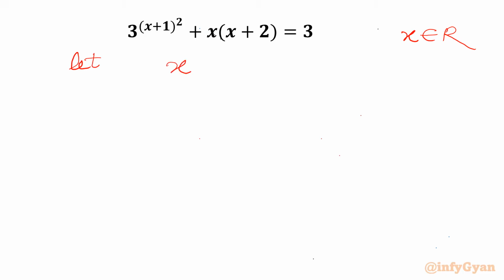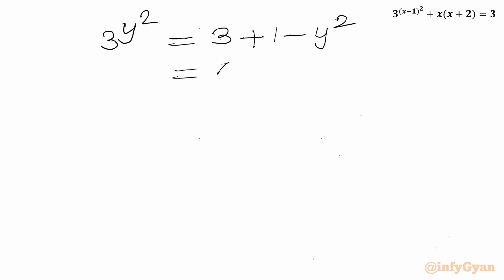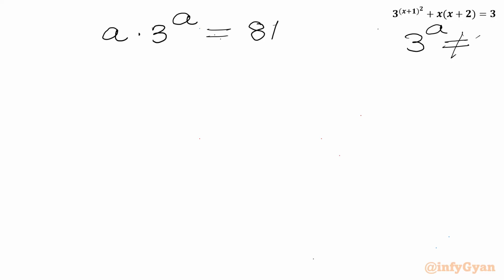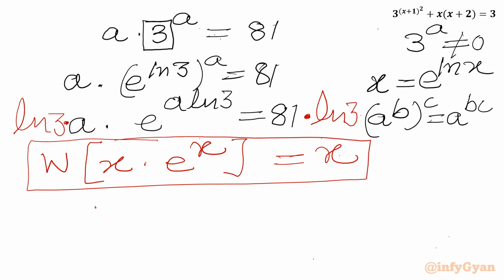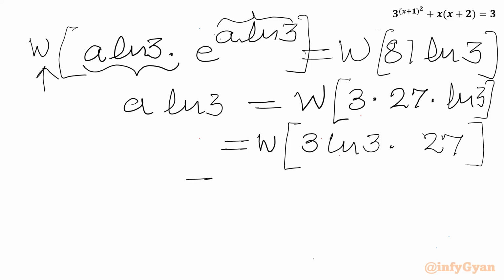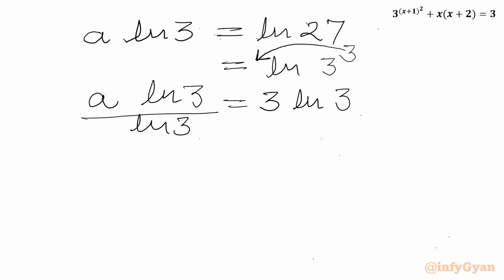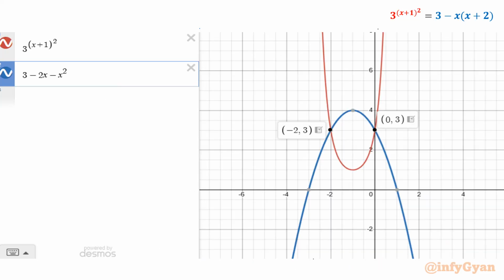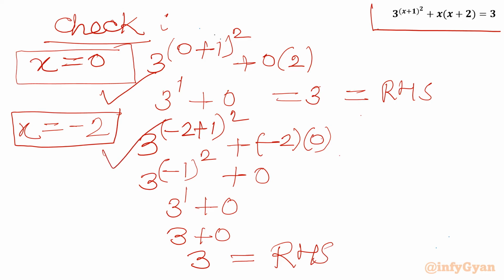An Exponential Equation | Can You Crack This?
In this algebraic video, we explore an amazing exponential equation. This problem is an excellent exercise for anyone preparing for Math Olympiad or simply looking to deepen their understanding of advanced algebra. Follow along as we break down the steps to solve this radical exponential equation, and try to solve it yourself before we reveal the solution.

📌 Topics Covered:

Algebra
Exponential Equations
Factorization
Algebraic manipulation
Lambert W function
Graph
Problem-solving strategies
Exponent laws
Real solutions
Verification